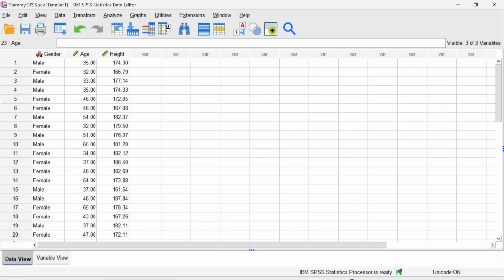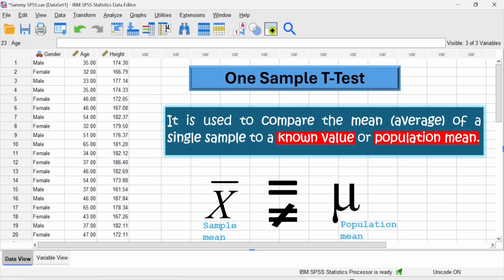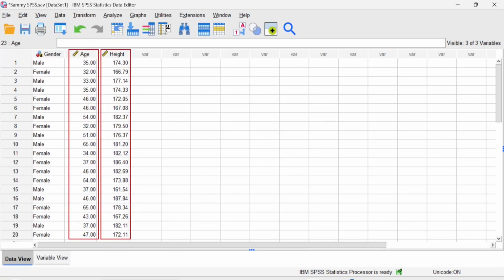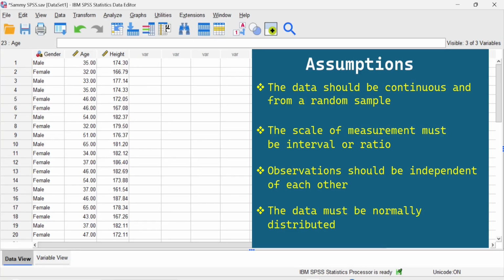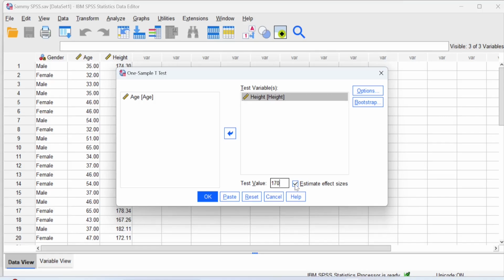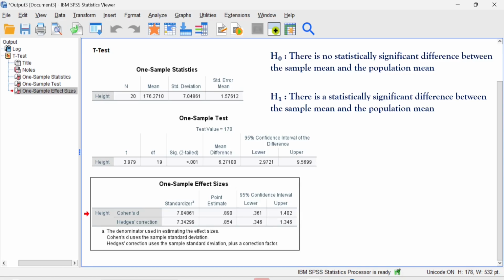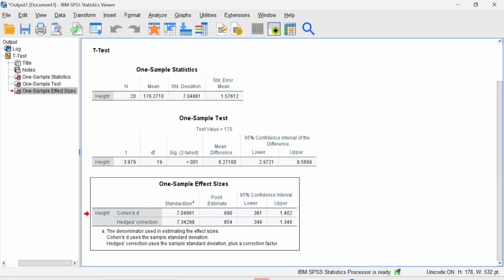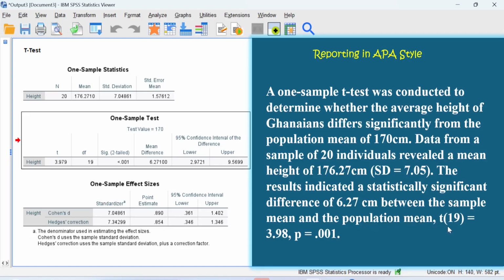Lesson 5 - How to Perform and Interpret One Sample T - Test in SPSS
In this lesson, we’re diving into the One-Sample T-Test, a fundamental statistical method used to compare the mean of a single sample to a known or hypothesized population mean. If you're working with SPSS, this is a must-know skill for solid data interpretation.

 🔍 Here’s What You’ll Learn:

✅ What Is a One-Sample T-Test – Understand what it is and when it’s appropriate to use

✅ Key Assumptions – Learn the important conditions that must be met for valid results

✅ Checking Assumptions in SPSS – Simple ways to verify assumptions like normality

✅ Step-by-Step Guide – How to perform a One-Sample T-Test in SPSS from start to finish

✅ Interpreting Results – Learn how to understand SPSS output and what the p-values mean

✅ Reporting in APA Style – Master how to present your findings clearly and professionally

By the end of this lesson, you’ll confidently conduct and interpret a One-Sample T-Test in SPSS and know how to report your findings according to academic standards.